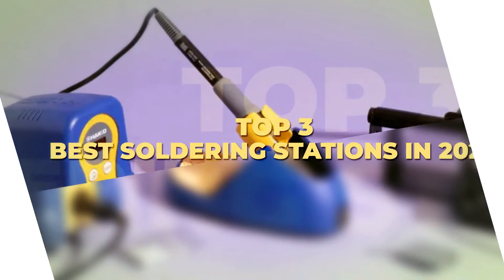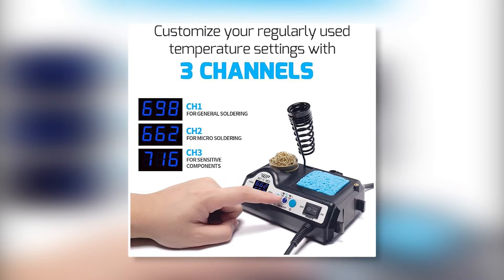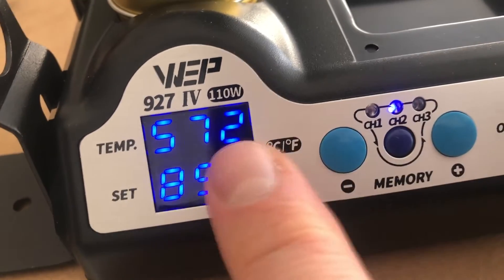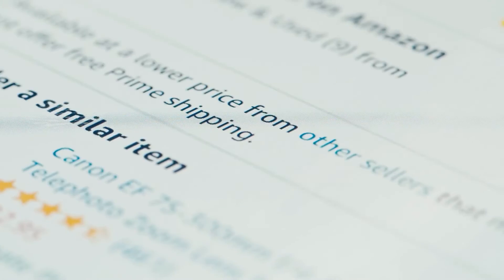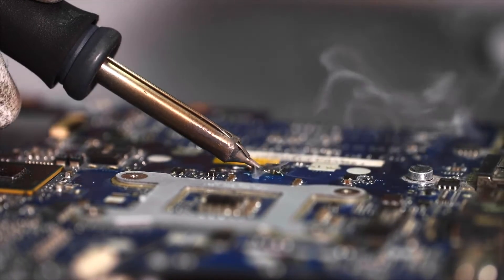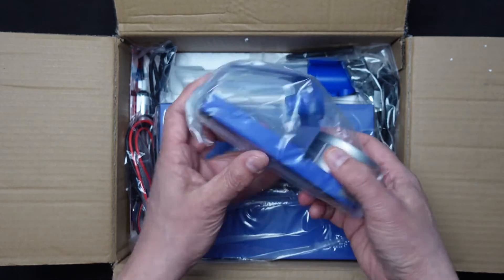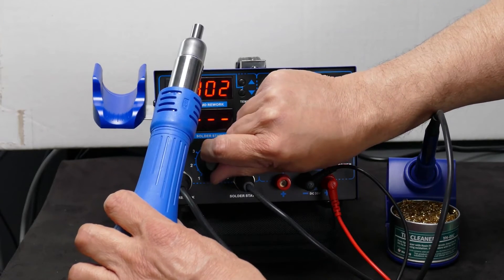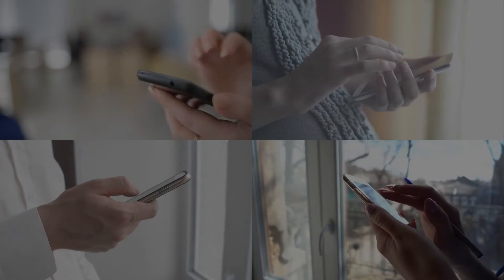Top 3 BEST Soldering Station 2024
Top 3 BEST Soldering Stations
►Amazon Links◄  to the Best Soldering Station 2024 we listed in this video:
➜ 3. Wep 927 Soldering Station
➜ 2. Hakko Digital Soldering Station
➜ 1. Yihua USB SMD HOT Air Soldering Station

We have just laid out the top 3 best Soldering Station 2024. In 3rd place is the Wep 927 Soldering Station, our pick for the best budget Soldering Station. In 2nd place is the Hakko Digital Soldering Station, our pick for the best overall Soldering Station. In 1st place is the Yihua USB SMD HOT Air Soldering Station, our pick for the best Solder Stations review! Great for beginners and professionals alike.